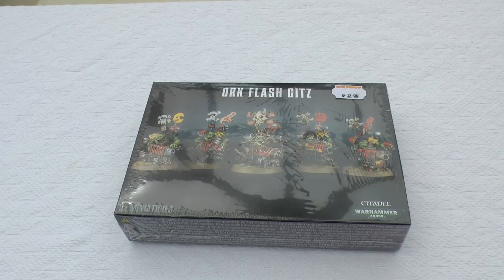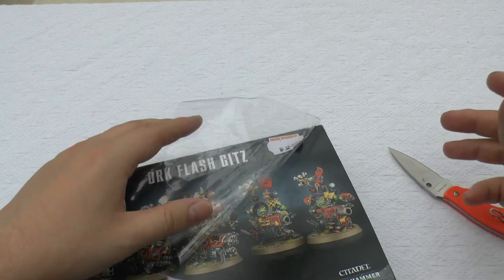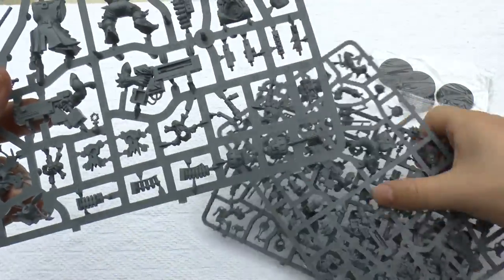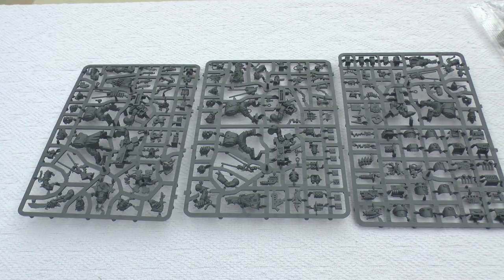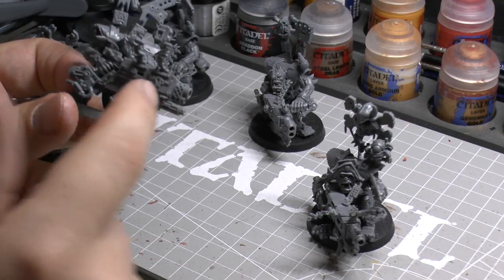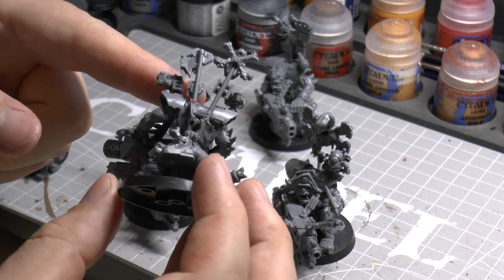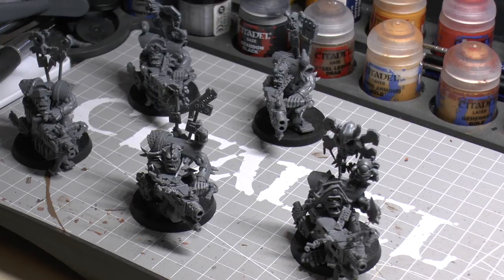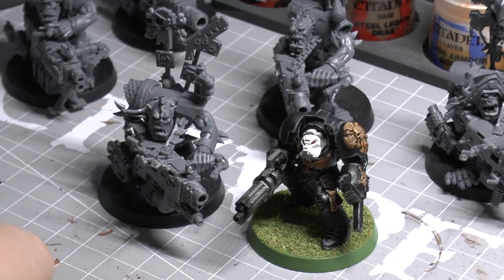Ork Flash Gitz unboxing and review (WH40K)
**Da Shiny Shoota**
Me unboxin' and revu of da ork flash gitz.

Kost 32 teeth

Disklaima: Da vews in dis ere vid r mines alone and dont reflekt dose of Games Wotsits.